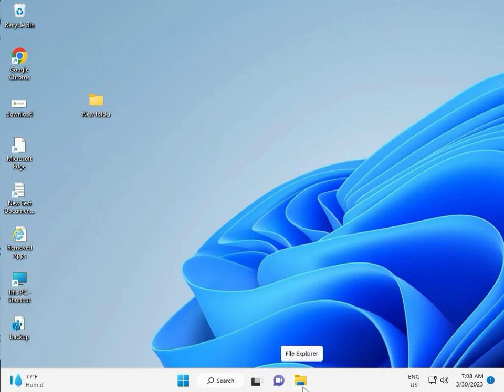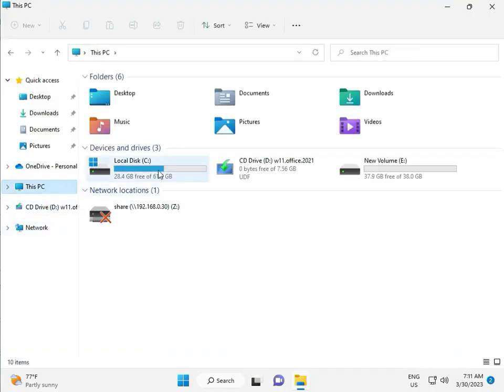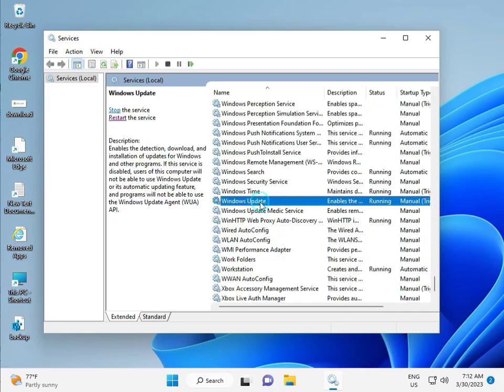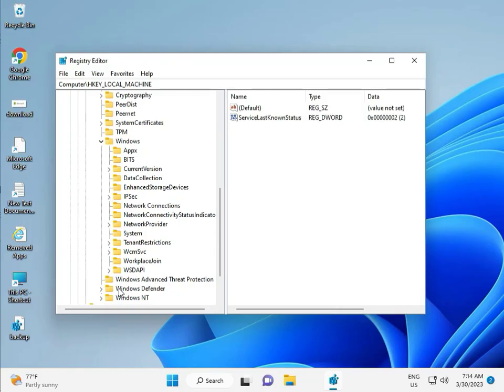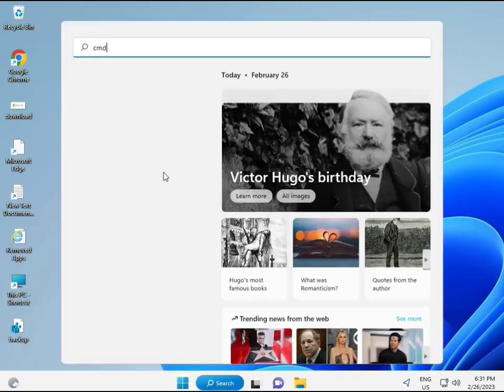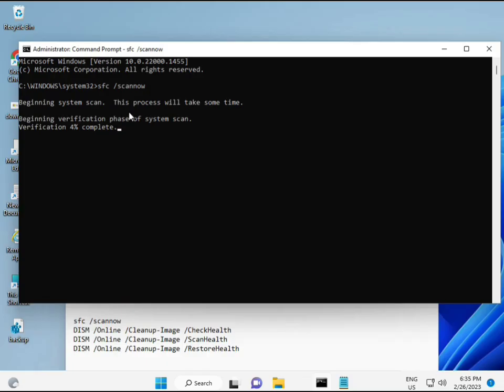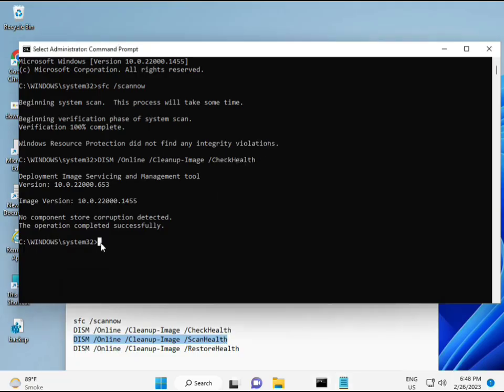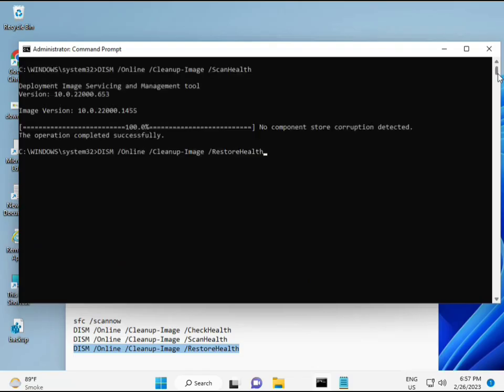Windows 11 Update Error 0x80248014 – Step-by-Step Fix!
sfc /scannow